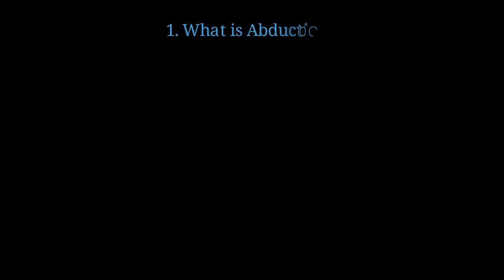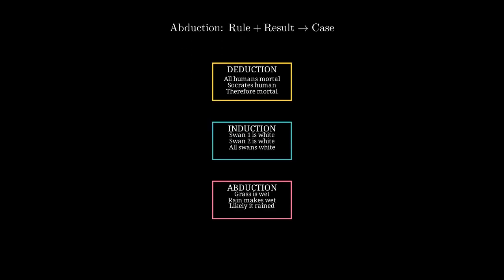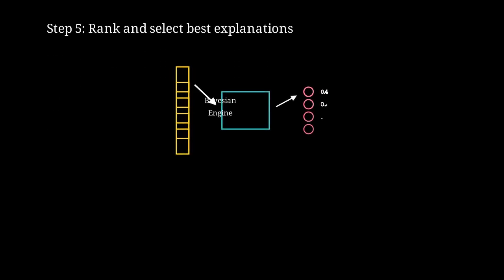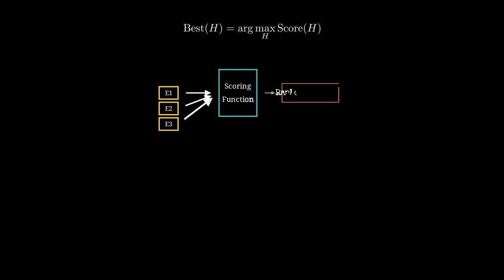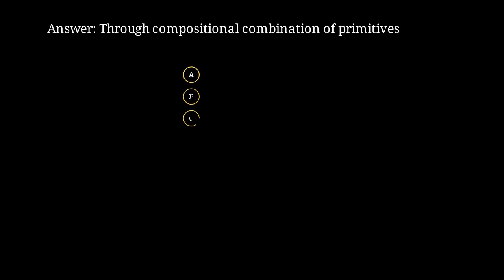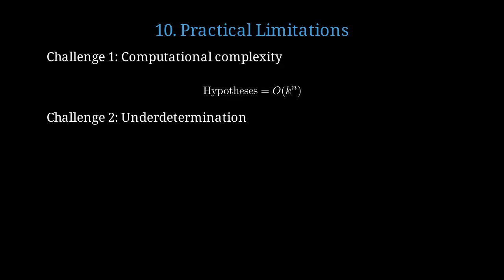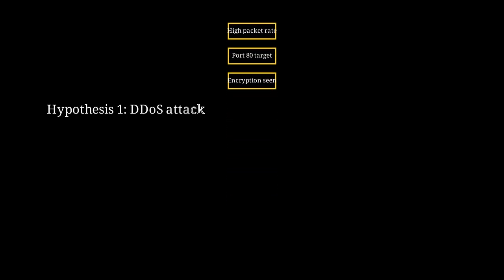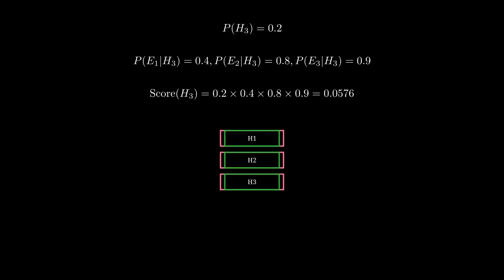How to Generate Inverse Hypotheses from 3 Observed Data Points Using Computational Abduction | St...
In this video, we'll explore the concept of Computational Abduction, a powerful method for generating inverse hypotheses from observed data. This approach involves using AI or algorithmic logic to create plausible explanations, rather than relying on pre-defined hypotheses. By formalizing the process of "educated guessing," Computational Abduction opens up new possibilities for scientific discovery.

In this video, you'll learn:
- How to apply the Abductive Inference Framework to generate inverse hypotheses from 3 observed data points
- The role of Bayesian inference and likelihood functions in Computational Abduction
- How to use numerical estimations and examples to evaluate the plausibility of inverse hypotheses

Perfect for students studying Machine Learning and Artificial Intelligence.